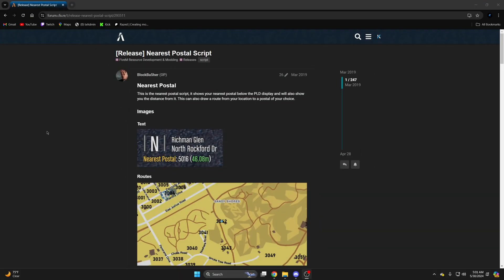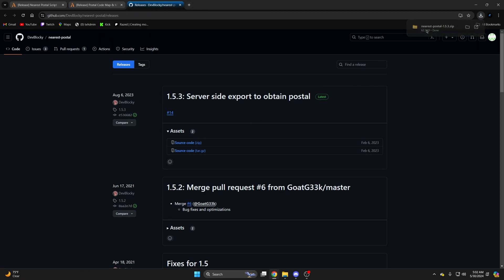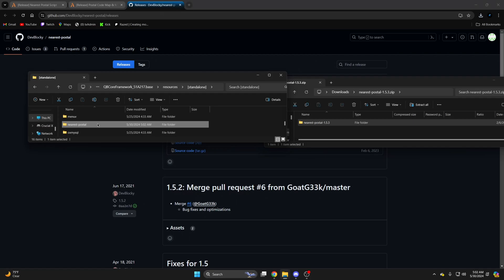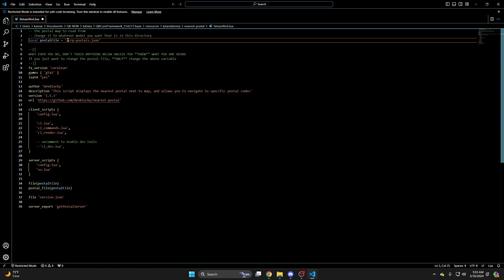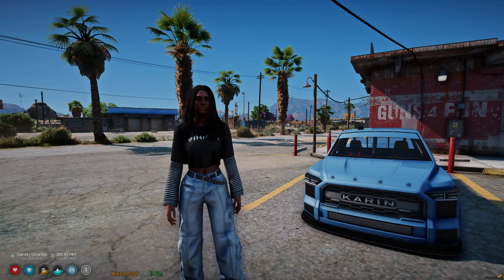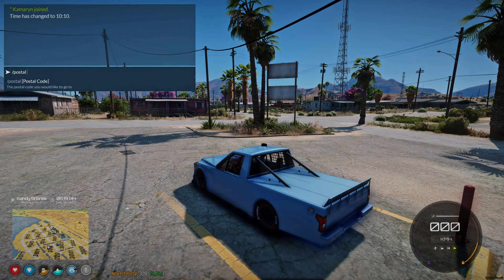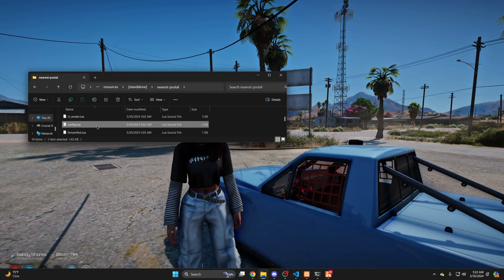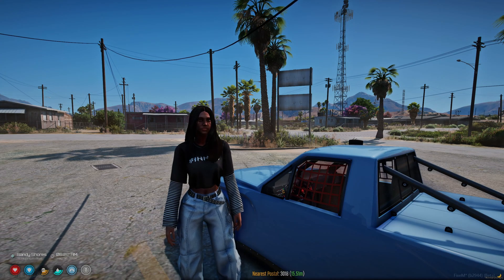How to Install Nearest Postal Script | FiveM Tutorial 2024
Today's video covers the install and showcase of the nearest postal script created by DevBlocky. It shows the nearest postal on your screen (and your distance from it) and can “draw a route from your location to a postal of your choice.” This script supports three maps. I hope you enjoy the video.

🖥️ Hosting

🕛 TIMESTAMPS 🕛

0:00 Intro
0:22 Installing Resource
1:09 Setting Postal Map
1:46 1 of 1 Servers
2:08 Showcase (Display)
2:17 Showcase (Setting Waypoint)
2:40 Changing Display Location
3:11 Thanks for Watching!